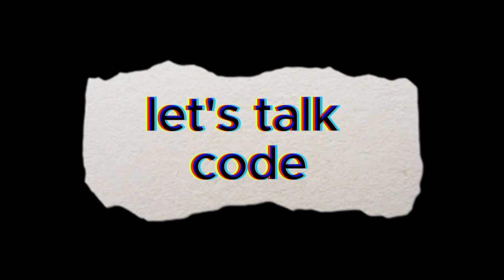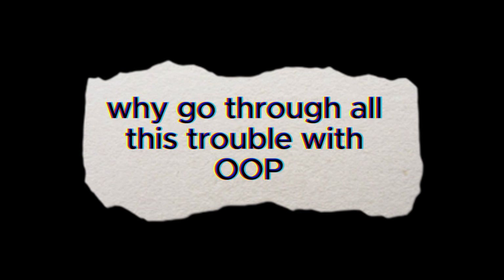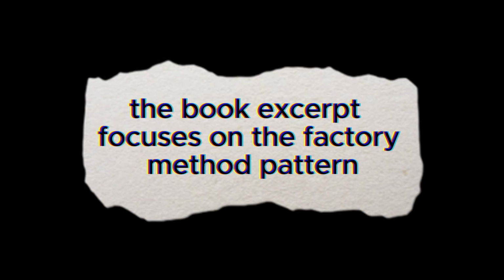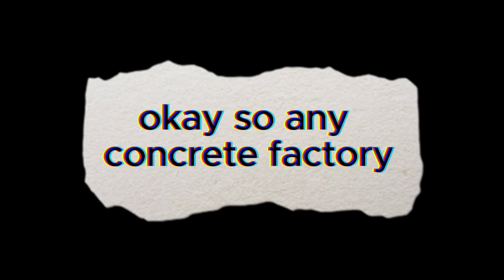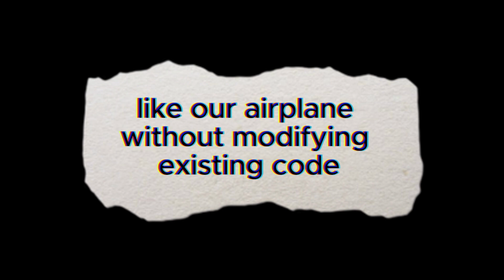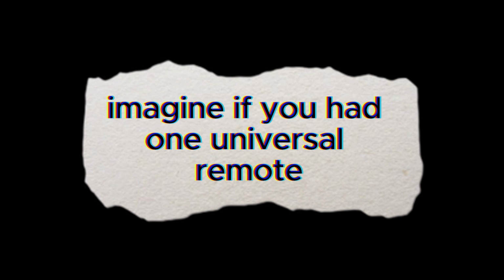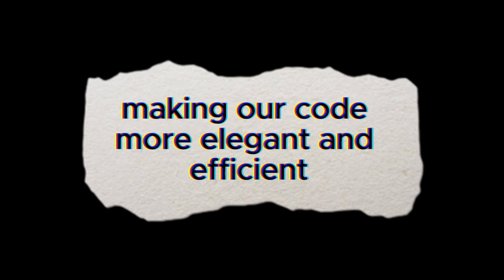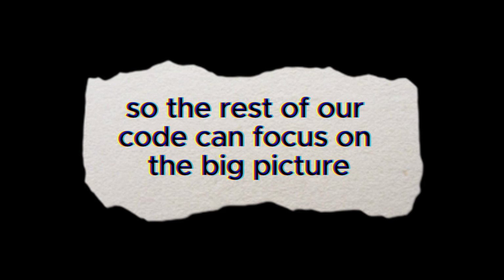Unlock OOP Secrets: Design Patterns for Better Code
Welcome to today’s deep dive! 🌊 In this episode, we explore the fundamentals of software design with a focus on the powerful Factory Method Pattern. From understanding the basics of Object-Oriented Programming (OOP) to learning how design patterns can transform your coding game, this episode is packed with insights and practical examples. We'll discuss the importance of writing clean, reusable code, and why good design isn’t just about functionality—it’s about flexibility and future adaptability. 💡

What you’ll learn in this episode:

The significance of OOP and how it helps in organizing code.
Key concepts like inheritance, encapsulation, and polymorphism.
An in-depth explanation of the Factory Method Pattern and how it promotes flexibility.
How the Facade Pattern simplifies complex systems and boosts code reuse.
Real-world analogies to make these concepts easier to grasp.
If you enjoy learning from YouTubers like Traversy Media, The Net Ninja, Academind, Programming with Mosh, and Tech With Tim, you’ll find our podcast episodes valuable and engaging. Join us as we dive into the world of design patterns and unlock new levels of coding expertise! 🚀